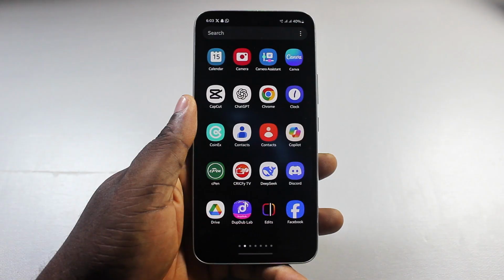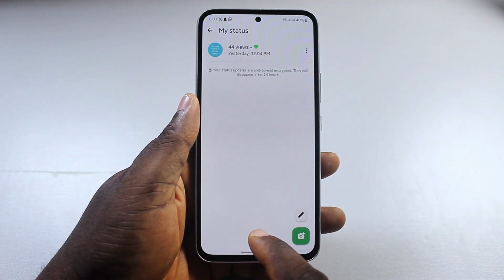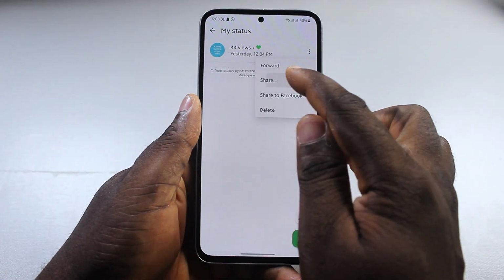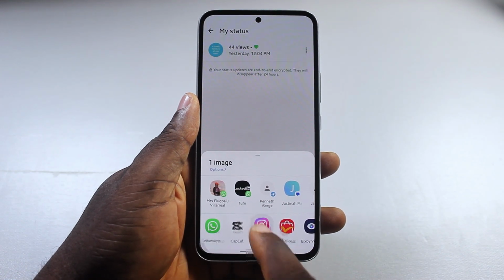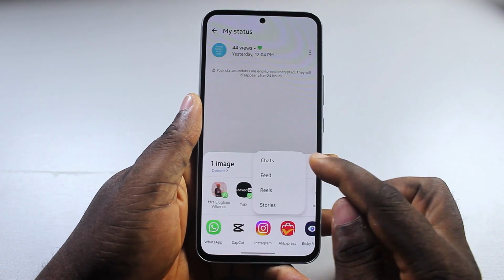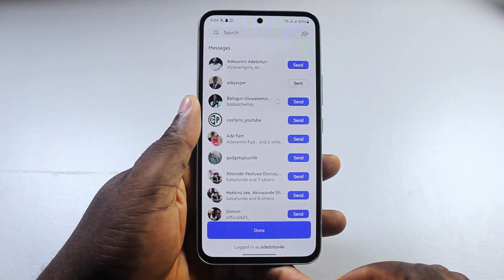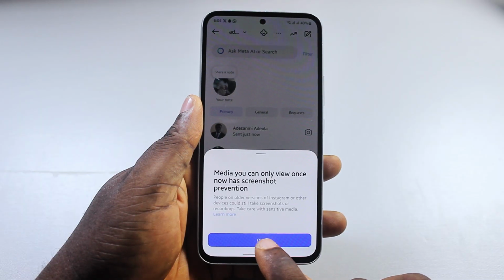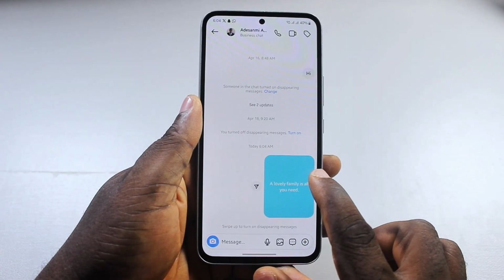How to Share WhatsApp Status to Instagram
You will learn how to share WhatsApp status to Instagram inbox straight at the end of this tutorial.

Cheap iPhone
Cheap Samsung Phone
Cheap Apple Watch
Cheap Digital Camera
Cheap YouTube Microphone
Cheap MicroSD Card